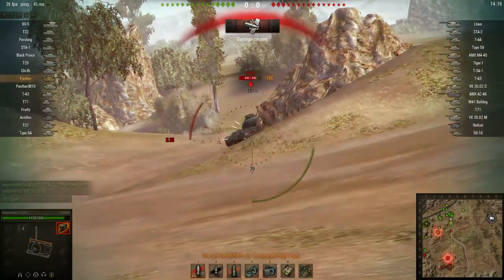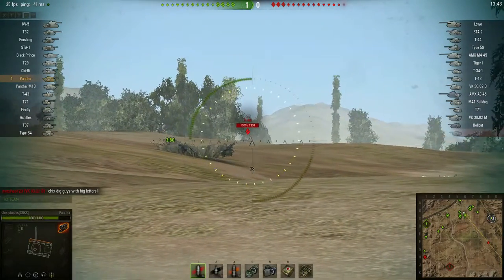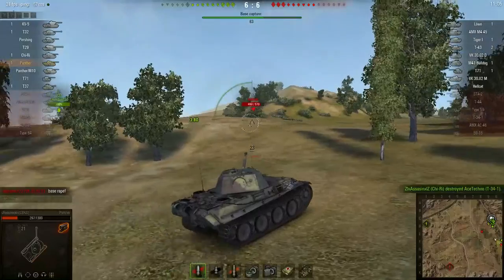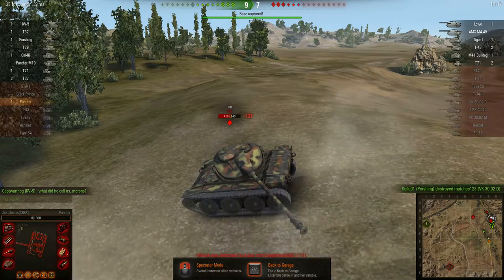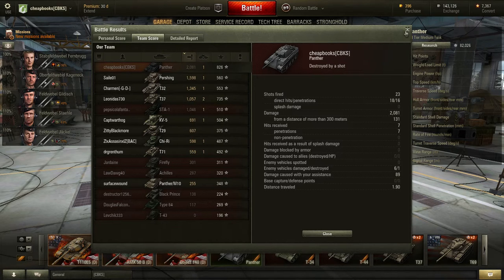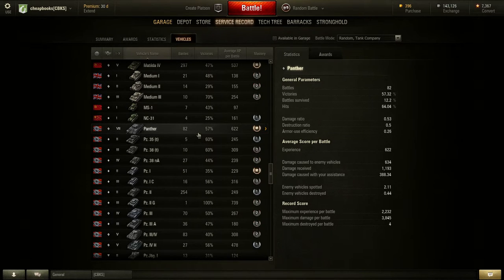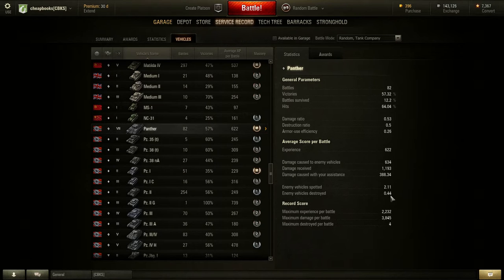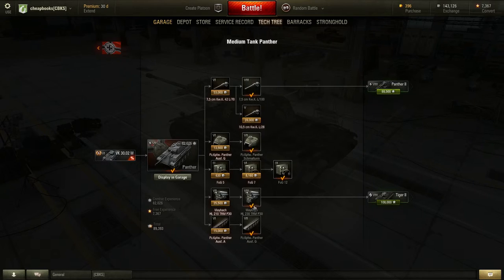WOT - Panther - Steppes Encounter - 1 Kill Top EXP